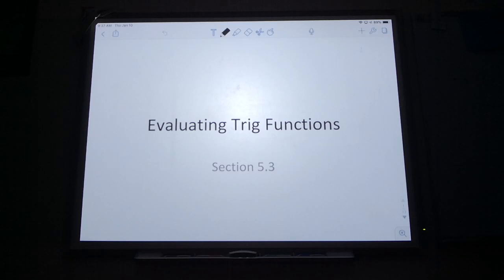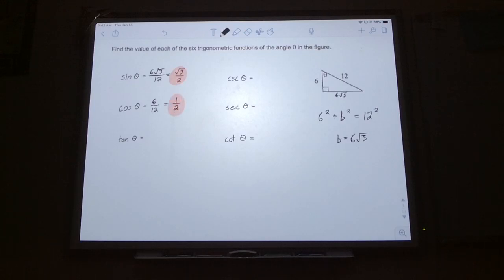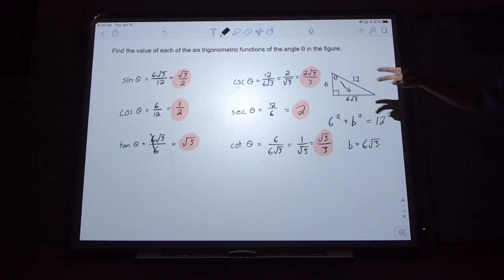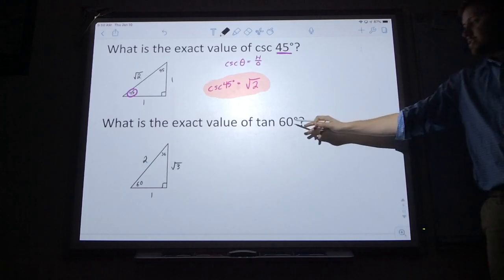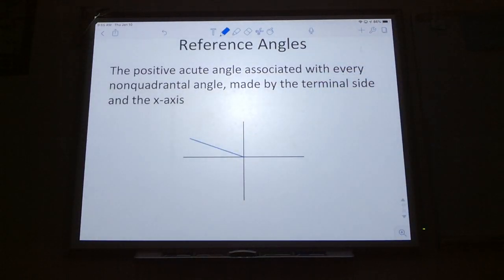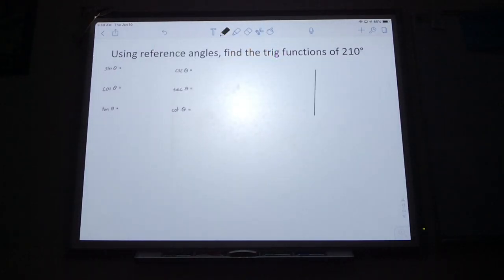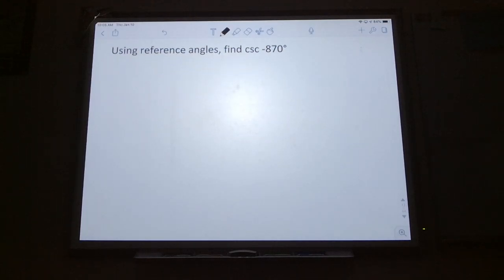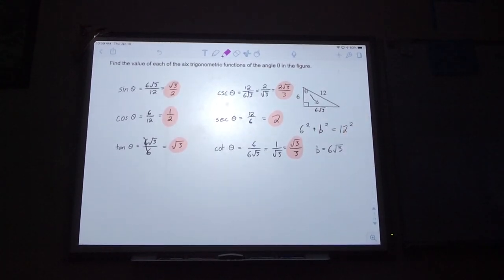5.3 College Algebra